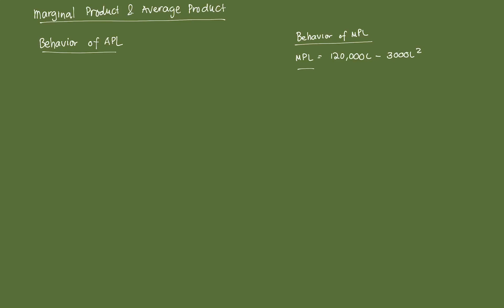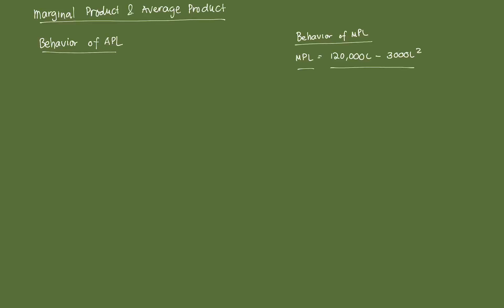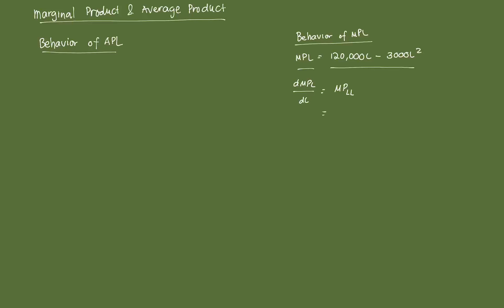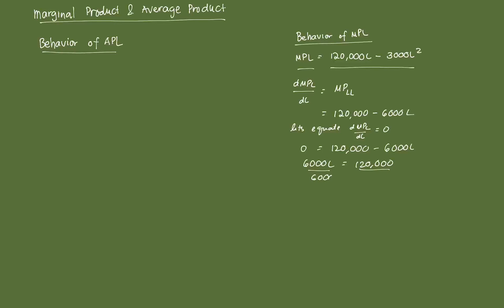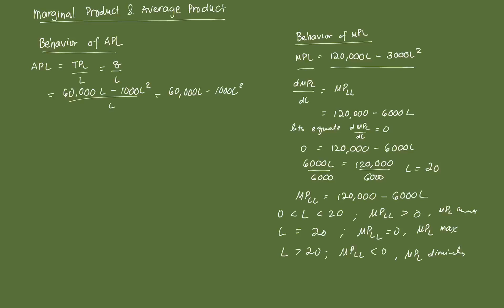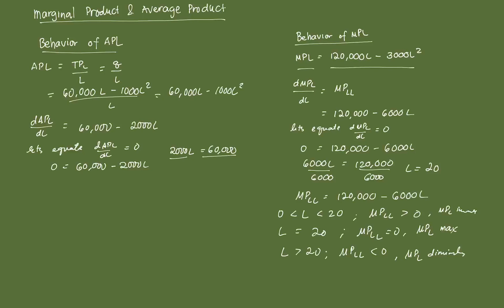Linking Marginal Product and Average Product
This video details the linkages between the behavior of the Average Product Function and the Marginal Product Function